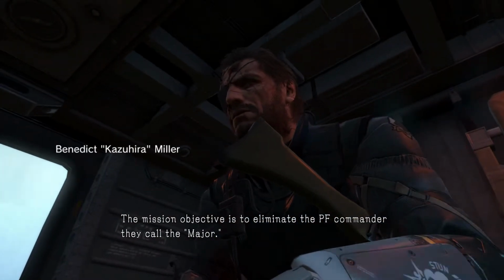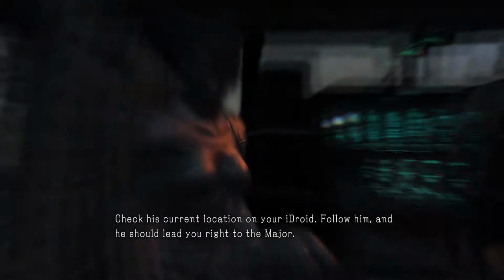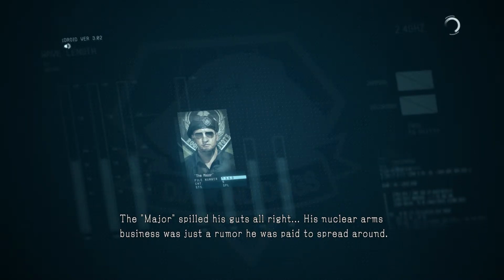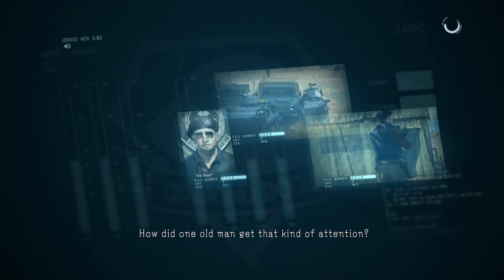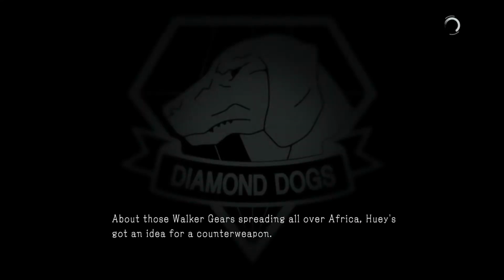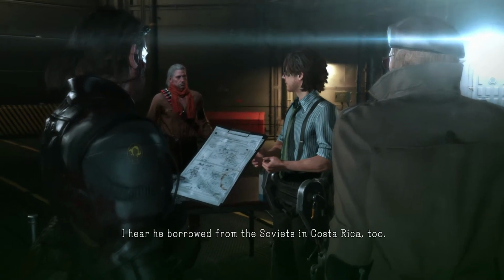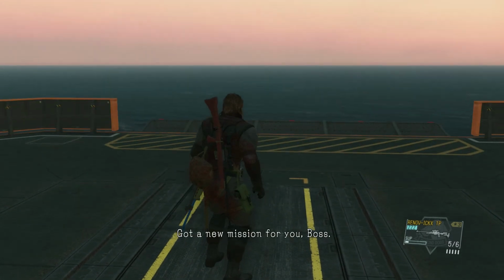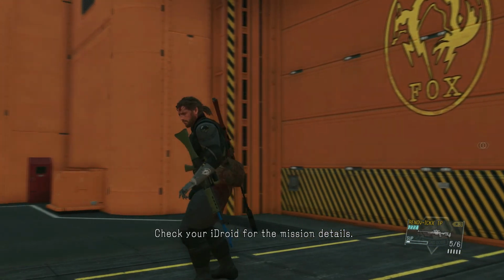JOOSE PLAYS: MGSV ON THE TRAIL (Mission 19)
BRUCE AND JOOSE PLAYING ALL THE GAMES SO YOU DON'T HAVE TO. ALL THE WHILE TEACHING YOU A THING OR TWO!

BLOODBORNE

TALES FROM BORDERLANDS (EP 1 & 2)

METAL GEAR SOLID V: GROUND ZEROES

RESIDENT EVIL: REVELATIONS 2 (EP 1 & 2)

FINAL FANTASY XV: EPISODE DUSCAE [ DEMO ]

THE ORDER:1886

KNIGHTS OF THE OLD REPUBLIC

TELL TALE'S GAME OF THRONES

SILENT HILLS

FAR CRY 3 CO-OPs